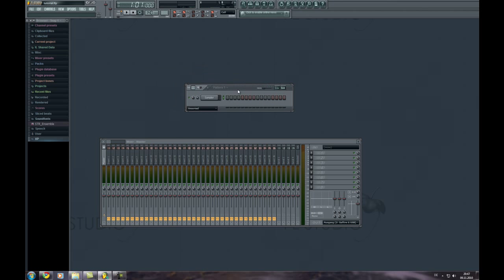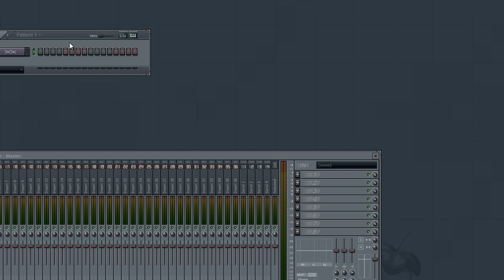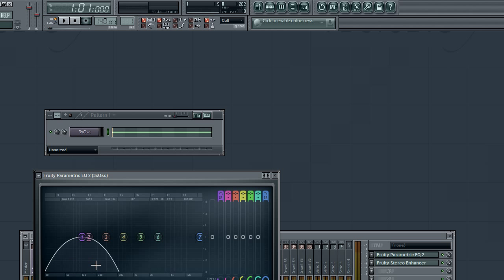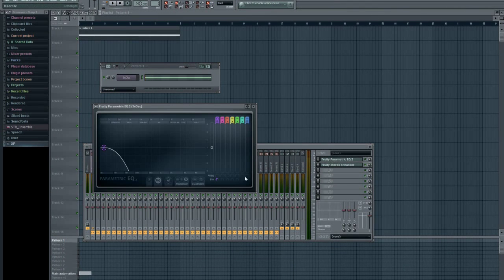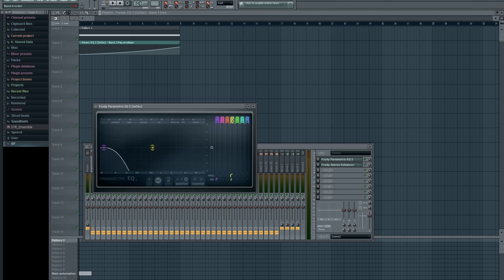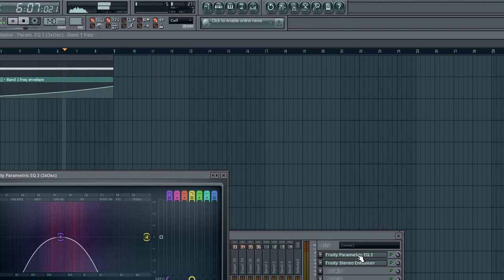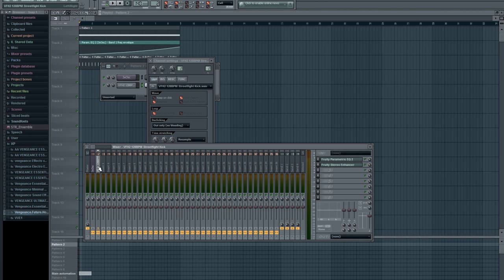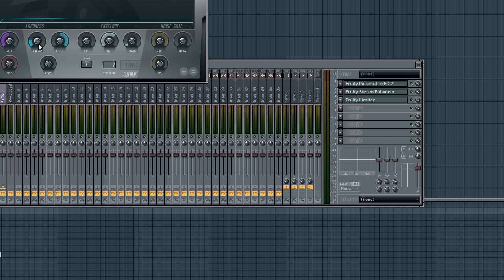Noise FX Tutorial / FL Studio 9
a little tutorial on how to make a Noize Build Up using the 3xOSc, simple, fast, n easy... hope u enjoy peace